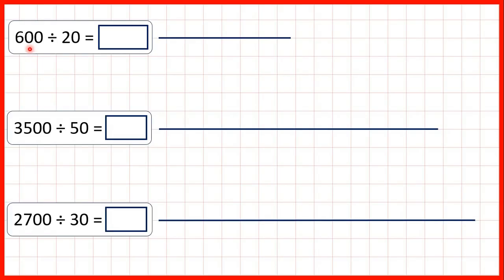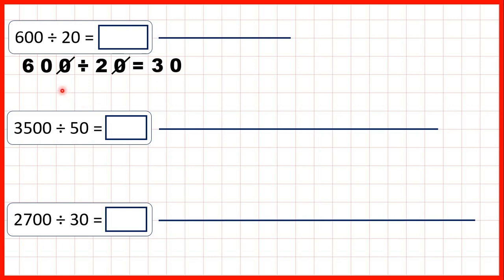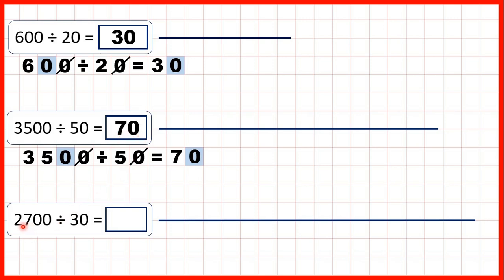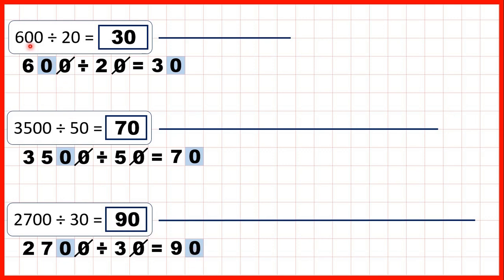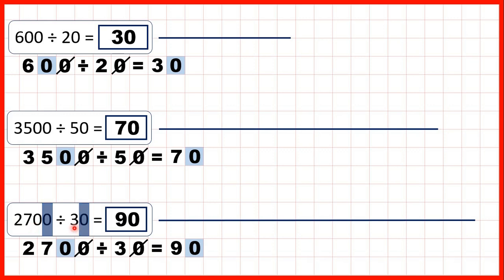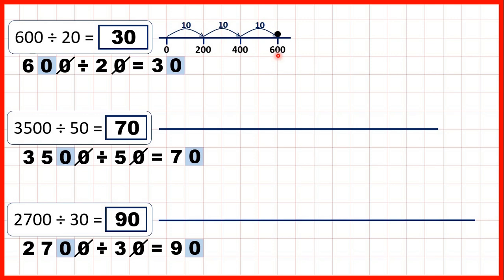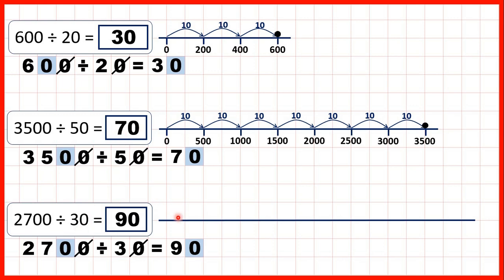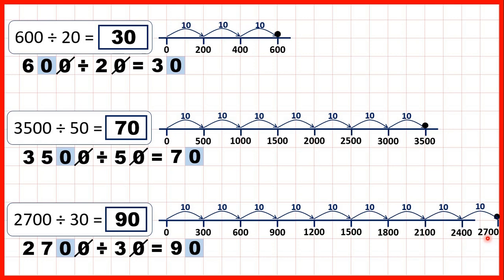Divide a multiple of 100 by a multiple of 10 | Division | Year 5